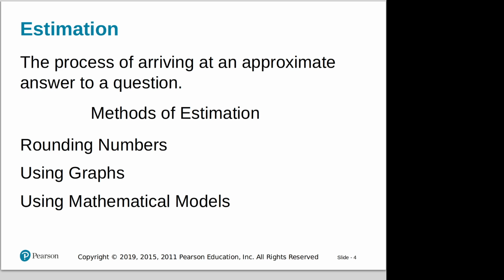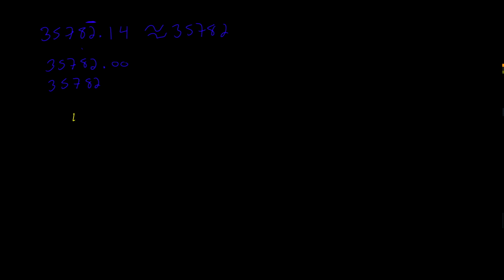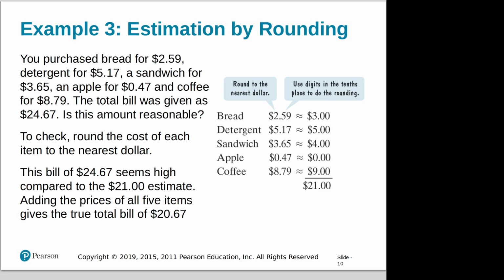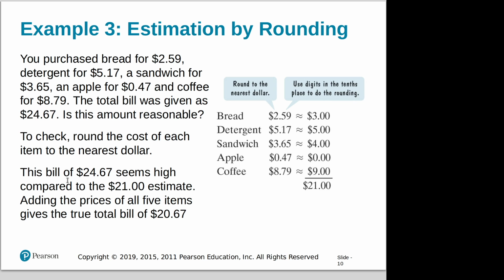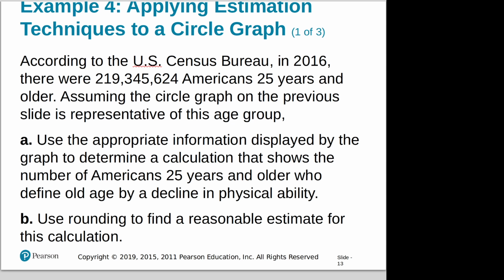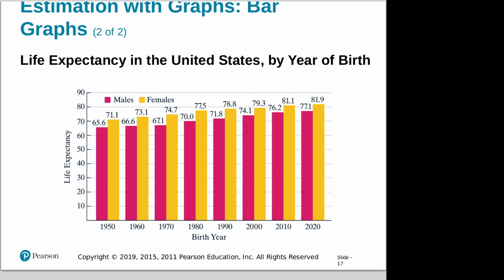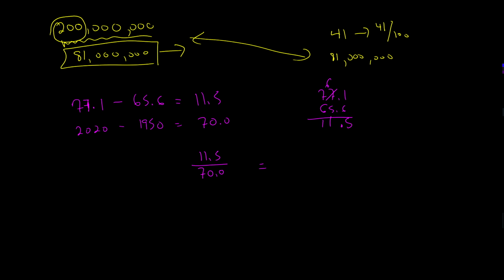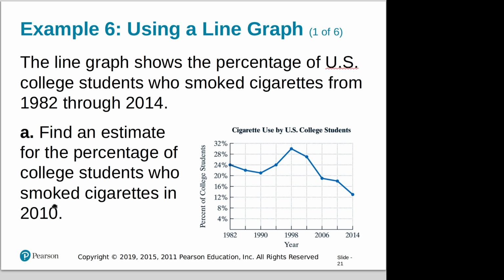Chapter 1 Section 2 - Estimation with Graphs